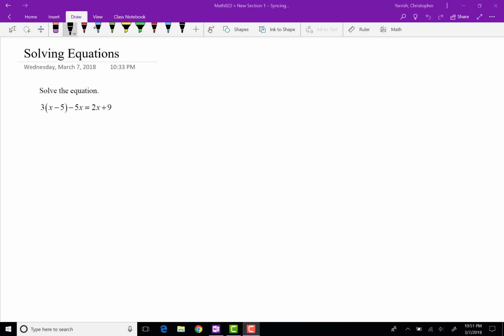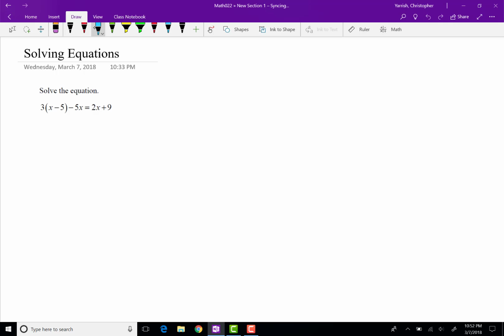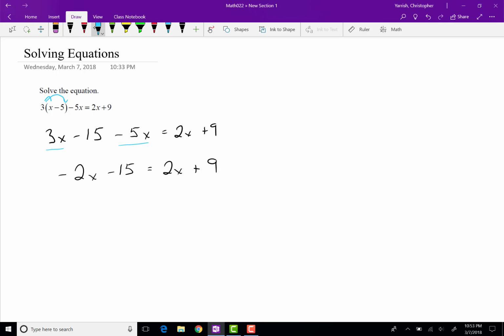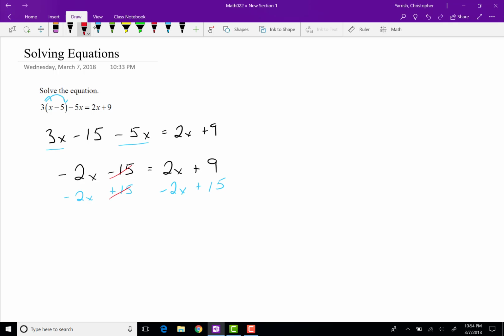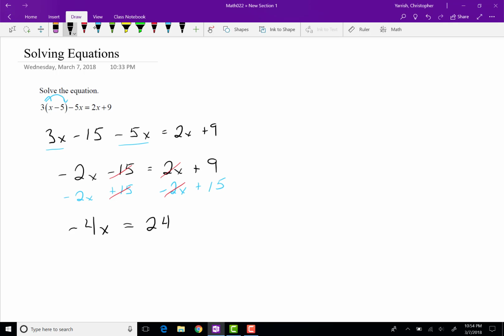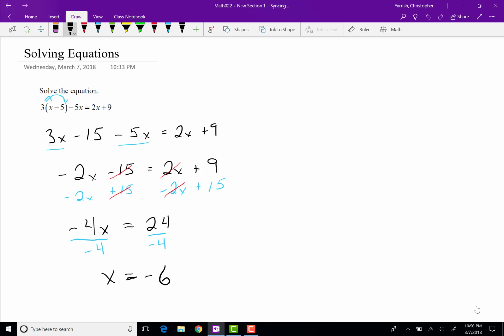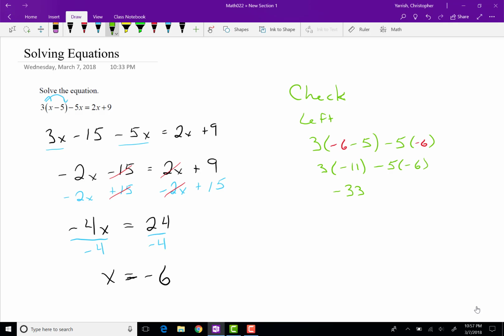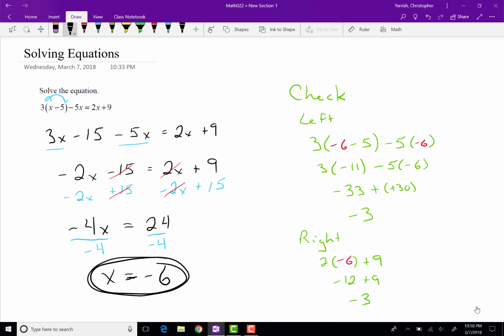Solving Equations (1)